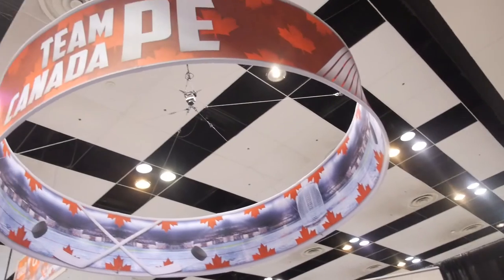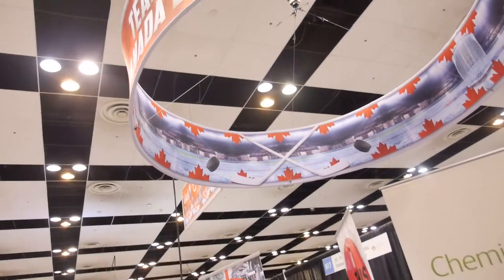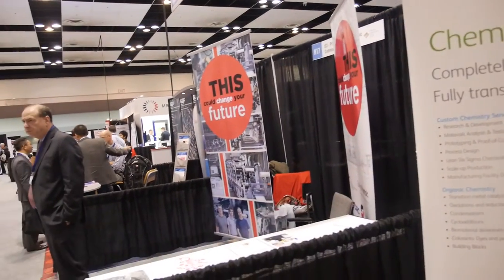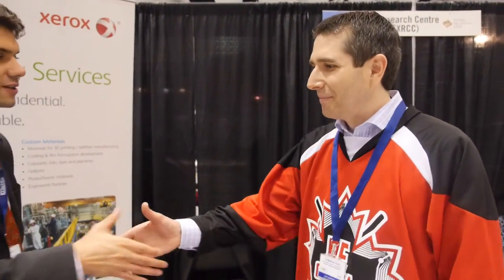XRCC Xerox Research Centre of Canada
XRCC (Xerox Research Centre of Canada) is one of five Xerox innovation centres worldwide. Their funding predominantly stems from Xerox Corporation, but they are increasingly diversifying and directly commercialising their own research. Their model is to provide high purity and high value materials, and transfer the volume production to a manufacturing partner or Xerox corporation. XRXC is leveraging its printing and material science know-how to develop products for the emerging printed electronics sector. This interview with IDTechEx was taken at the IDTechEx Printed Electronics USA event.

Printed Electronics Europe 2015 will take place in Berlin April 28-29th 2015